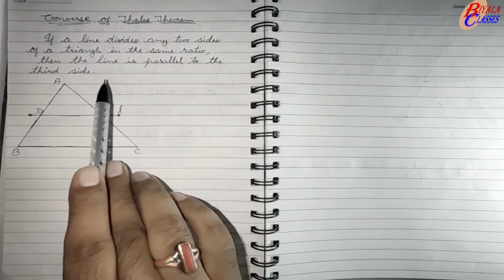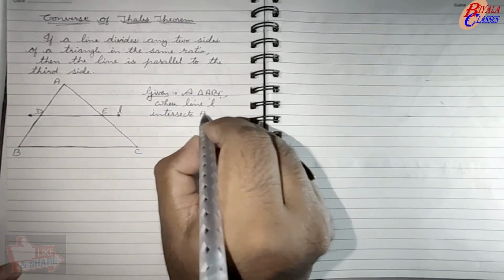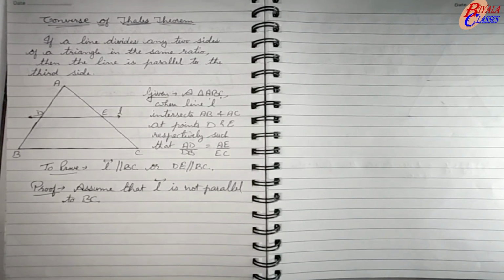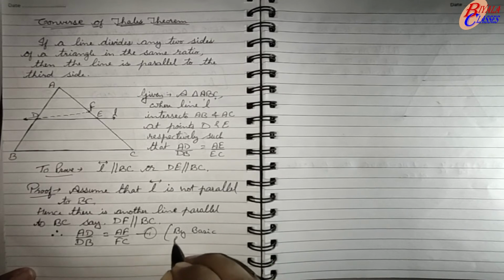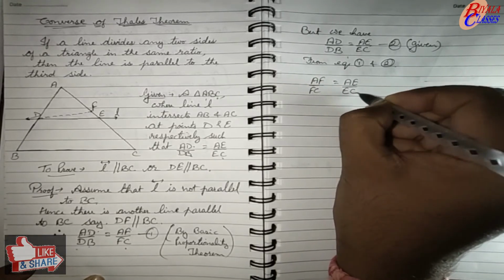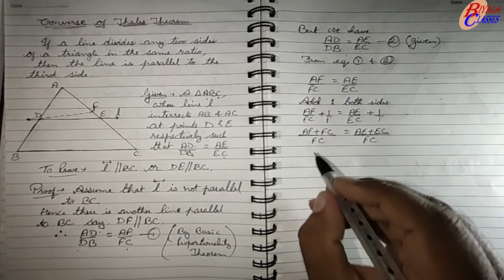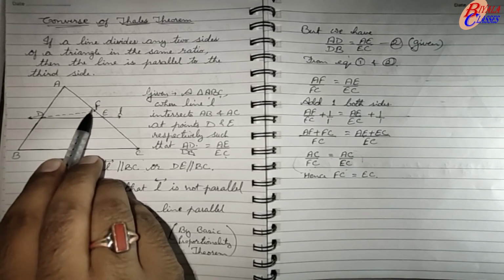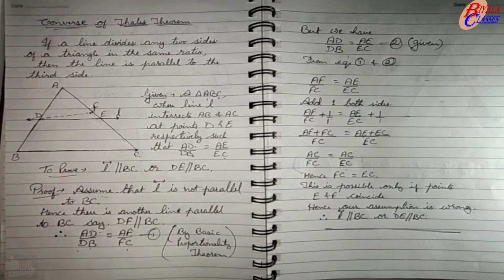Class-X, Similarity, Converse of Thales Theorem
Converse of Thales Theorem or Converse of Basic Proportionality Theorem